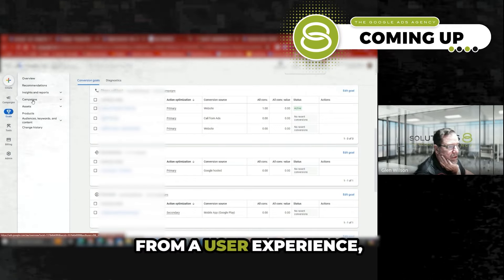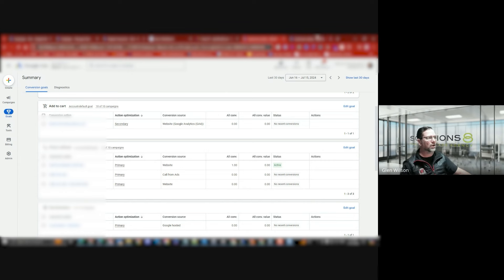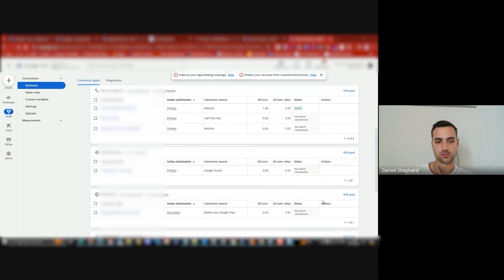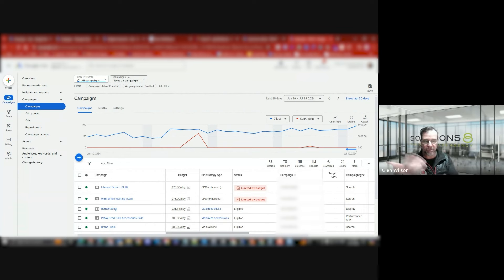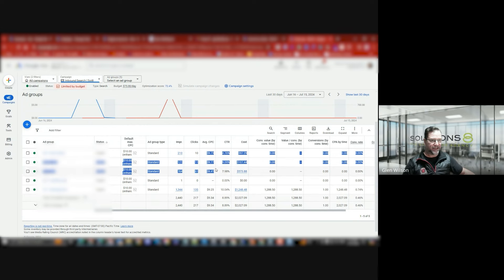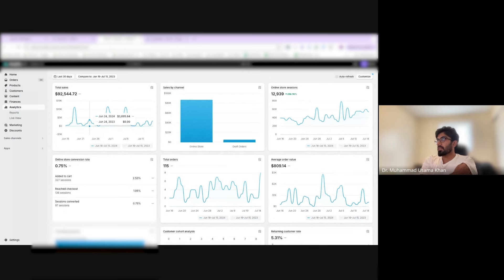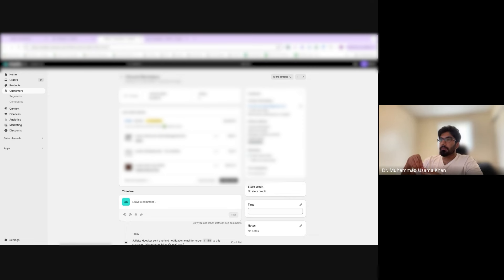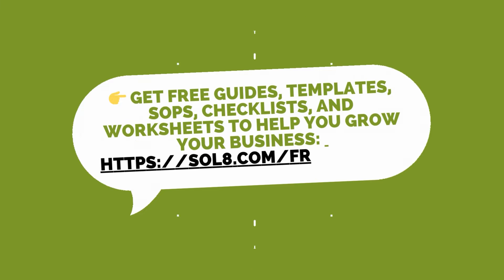🚀 5 Tips to Get More Conversions for High-Priced Products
If you’re having challenges selling expensive, customizable products online, watch this video.

Glen Wilson, Usama Khan, and Daniel Shephard talk about different marketing approaches to improve customer engagement and increase sales for eCommerce businesses that sell high-ticket items.

- Understand the challenges and strategies involved in selling expensive products
- Find out what conversion rate is typical for high-ticket items
- Discover a simple and inexpensive way to dramatically improve your customer engagement (and turn inquiries into sales)

👉 Get our latest content every Monday, straight to your inbox.

👉 ARE YOU LOOKING TO GROW AND SCALE YOUR BUSINESS WITH PPC?

🖥️ Keep in mind that the digital marketing industry—and the Google Ads platform especially—is continually evolving and adding (or removing) tools and capabilities. Though we do our best to keep our content relevant, some older content may no longer apply to your current campaigns.